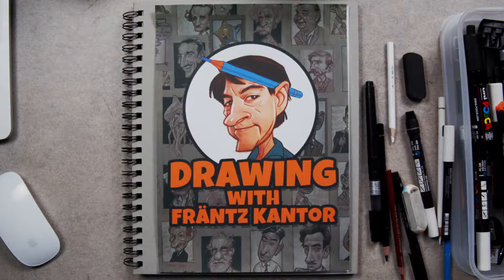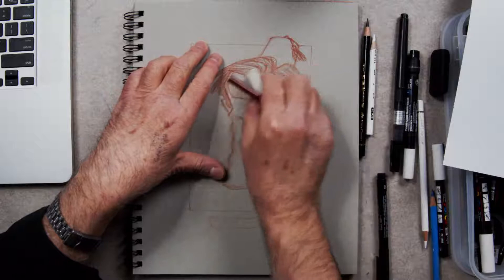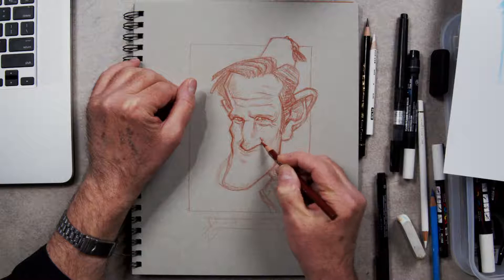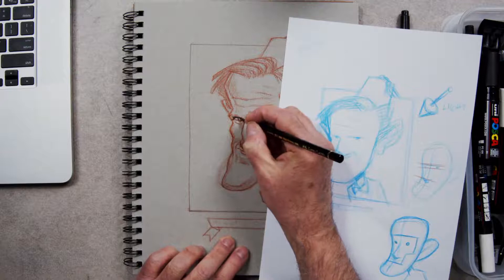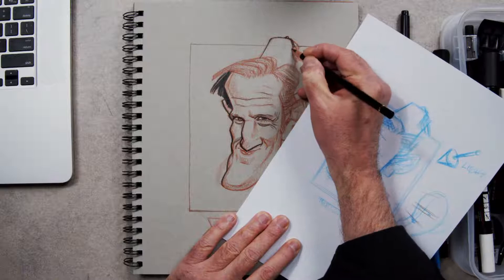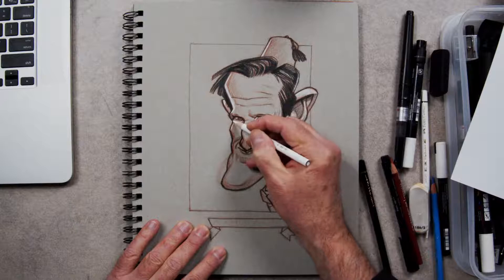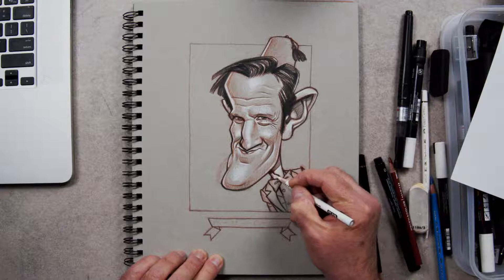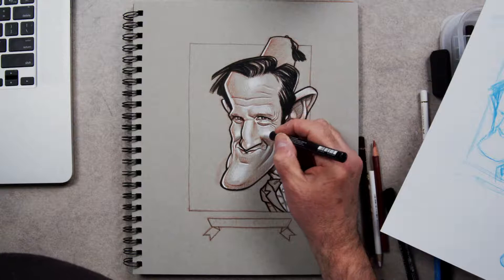Frantz Kantor Draws The 11th Doctor Who - Matt Smith!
Well, guess what? Or, should I say Who? If you answered Who? You'd be right. Television Sci Fi Adventure series doesn't get bigger than the Iconic Doctor Who series. Illustrator & Teacher Frantz Kantor draws a step-by-step caricature of one of his favorite Doctor incarnations, Matt Smith discussing the role of the subject while creating a tonal drawing on grey paper, explaining the drawing process and his own take on caricature along the way.